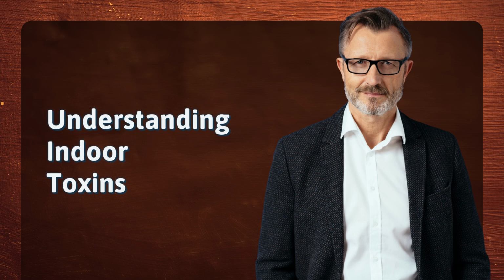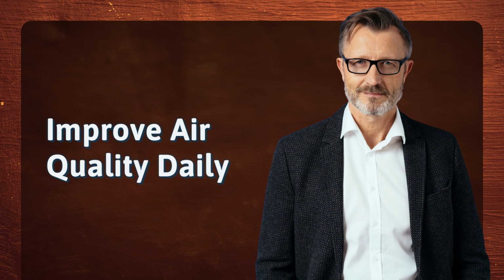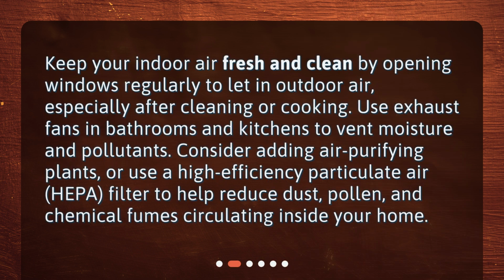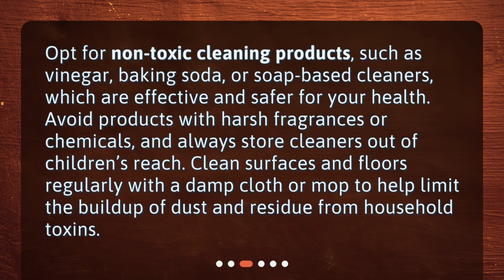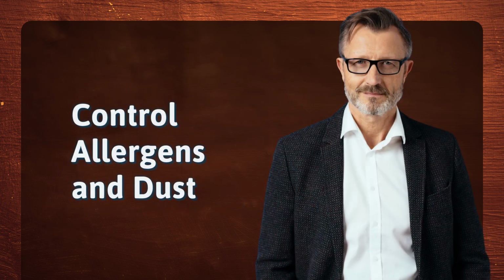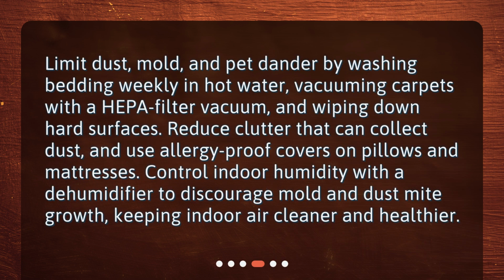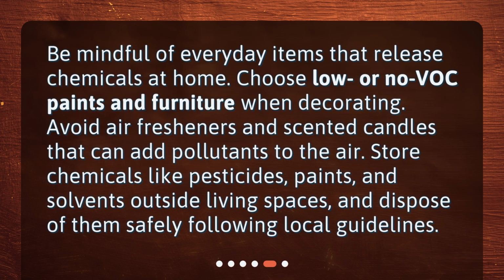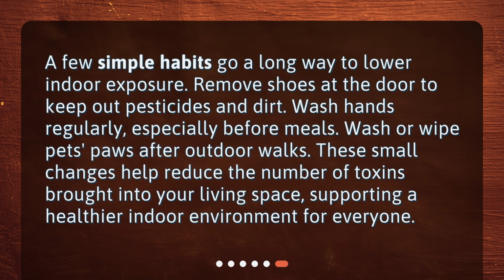Reduce Indoor Toxins: Simple Steps for a Safer Home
Safer Home Tips 👉 Discover easy daily habits to minimize indoor toxins and allergens. Learn how to improve air quality, choose safer cleaning products, and reduce chemical exposure for a healthier home and better well-being. Make your home a safe haven for you and your family!

00:00 🔹 Understanding Indoor Toxins
00:31 🔹 Improve Air Quality Daily
01:05 🔹 Choose Safer Cleaning Habits
01:35 🔹 Control Allergens and Dust
02:06 🔹 Limit Chemical Sources
02:33 🔹 Simple Daily Practices for a Safer Home

🏷️ indoor air quality, reduce toxins at home, healthy home tips, allergy prevention, non-toxic cleaning, low VOC products, air purifying plants, home wellness, dust and allergen control, safe cleaning habits, reduce indoor chemicals, respiratory health tips

📌 Daily Wellness Habits 🔸 Environmental Wellness at Home and Work 🔸 Reduce Indoor Toxins: Everyday Steps for a Safer Home Environment